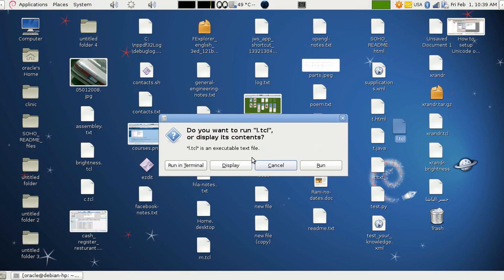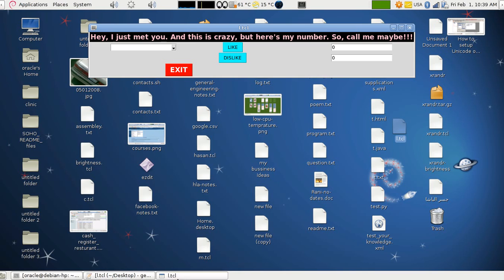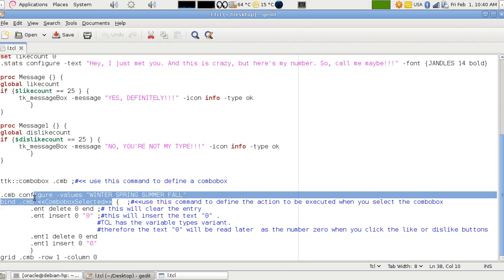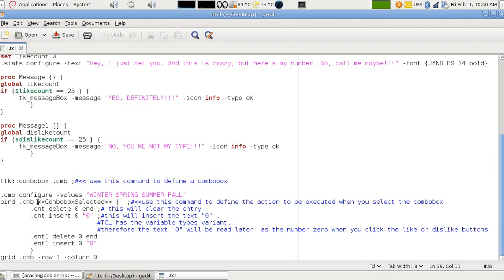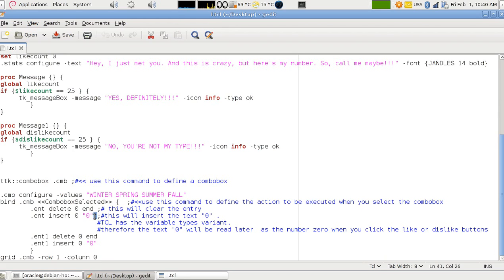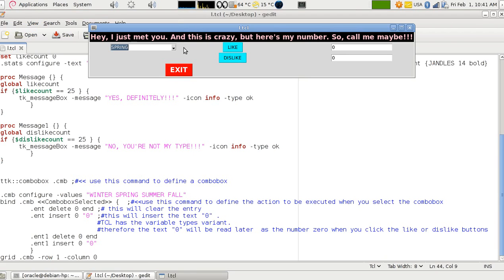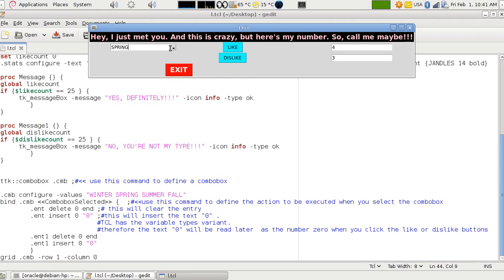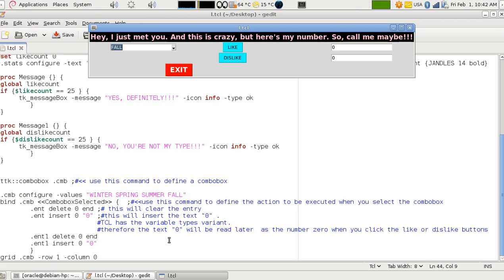Responding to Pacada: (TCL/Tk) How to reset text entries through combobox selection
How to reset text entries through combobox selection.